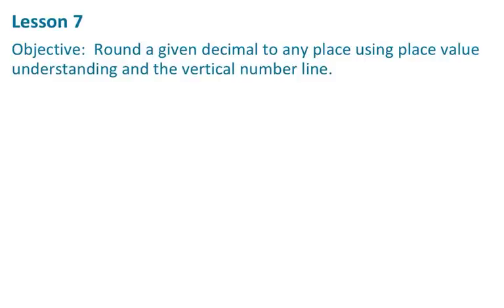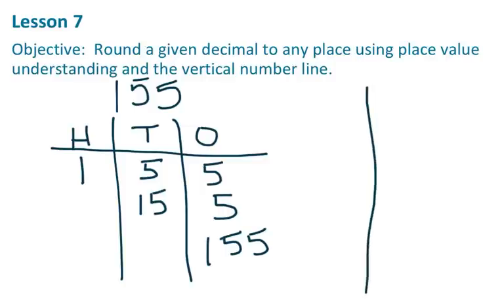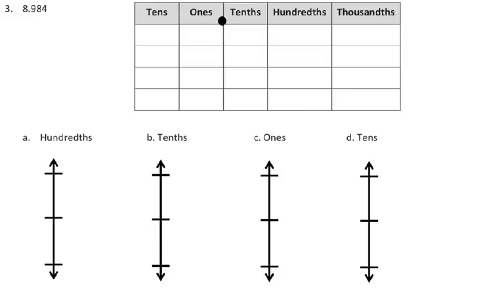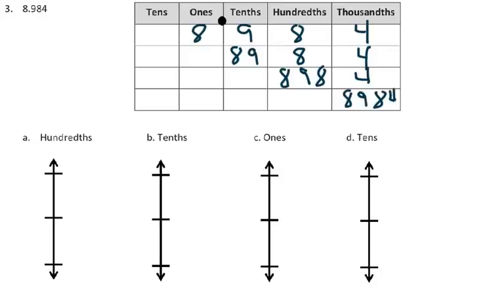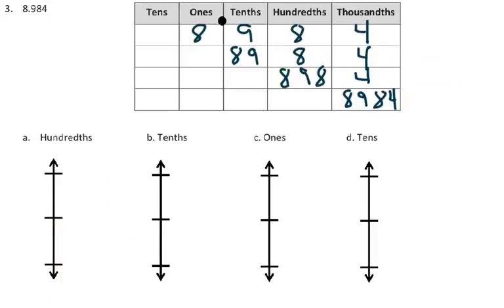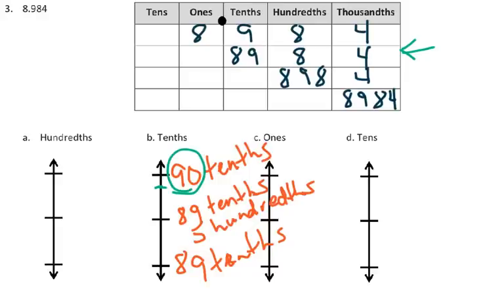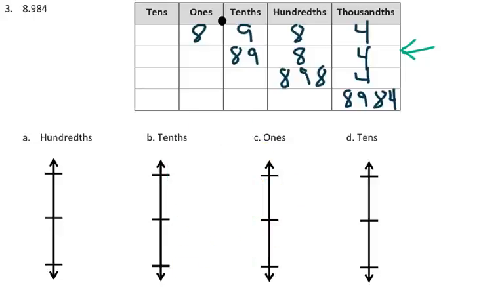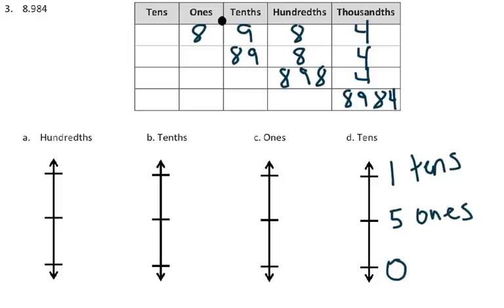EngageNY Grade 5 Module 1 Lesson 7